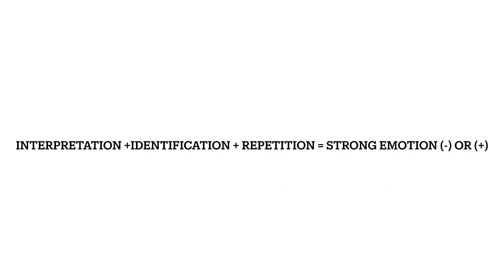VVS 💎Misfit Talk 13 - MASTERING INTERPRETATION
Interpretation is the foundation of all strong emotion.